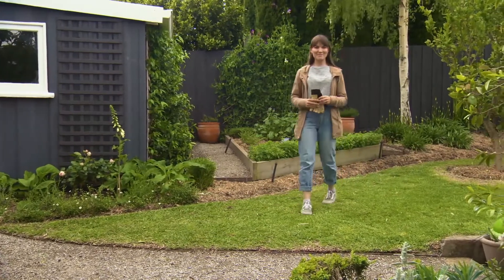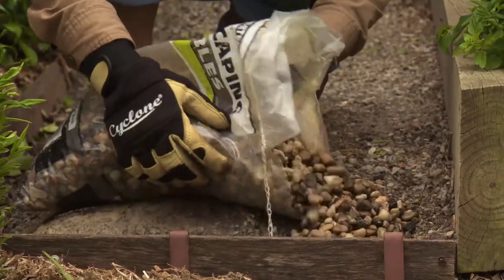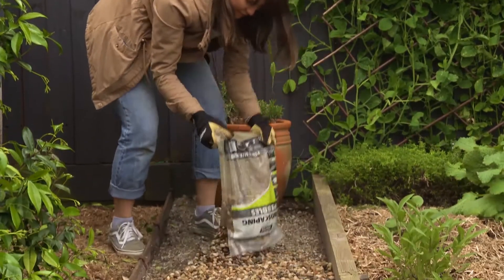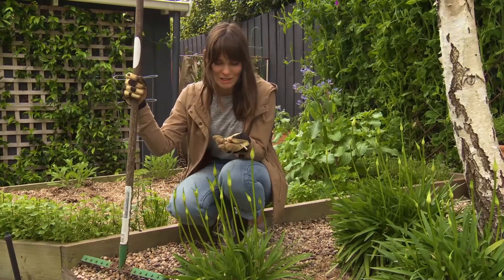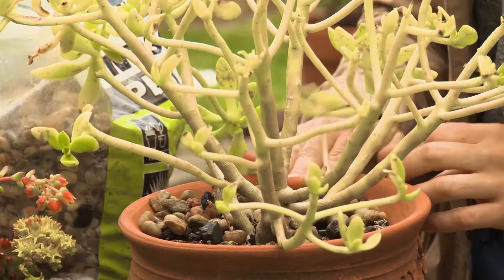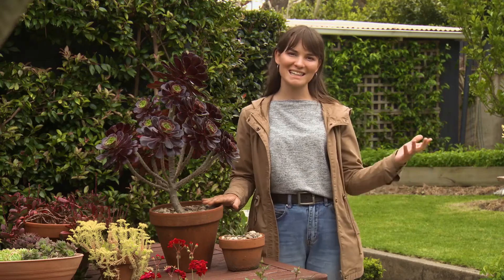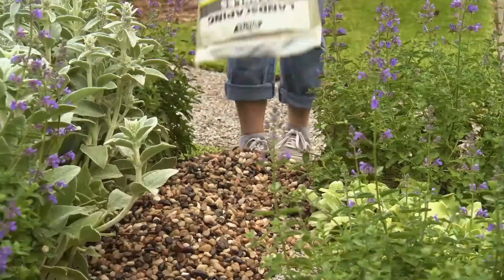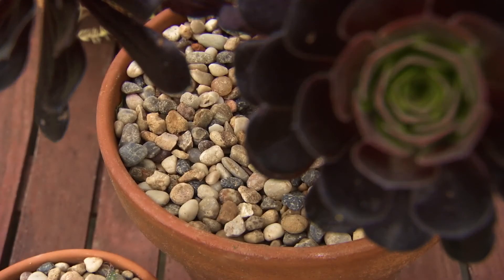Landscaping Pebbles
Bonnie shows how you can use our Landscaping pebbles in your garden.
From pathways to mulch, rocks are a great addition to any garden.